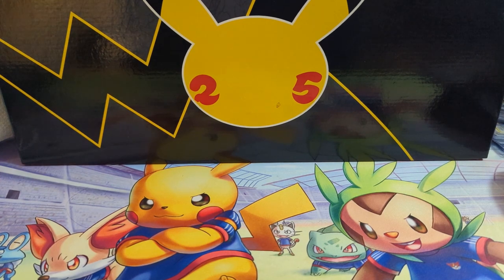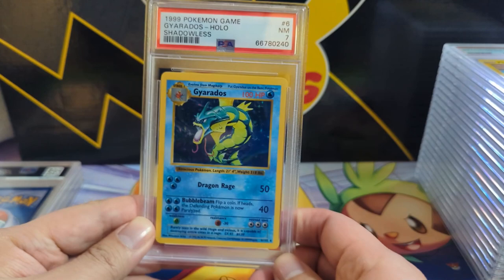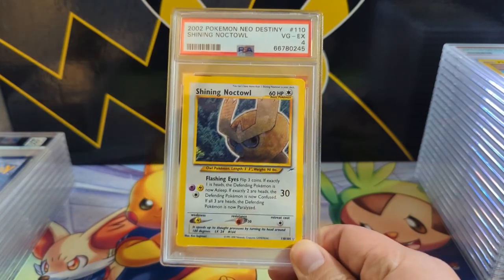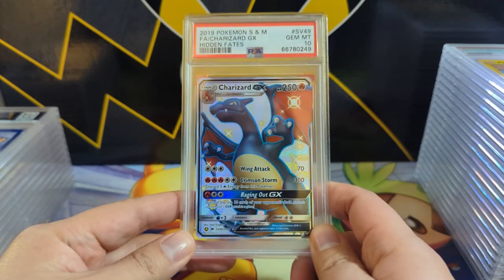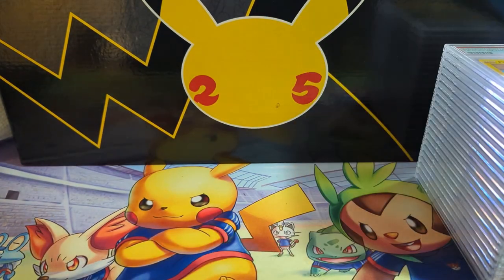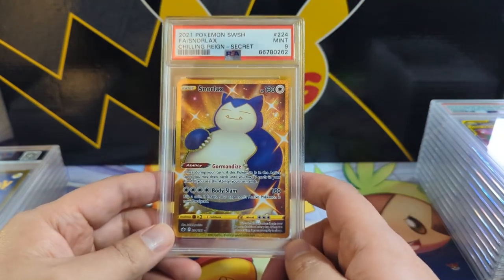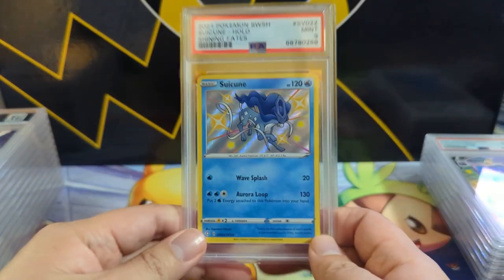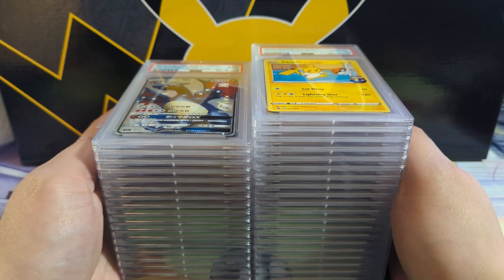Legendary Collection Charizard!! $2000+ PSA Return! Part 2!